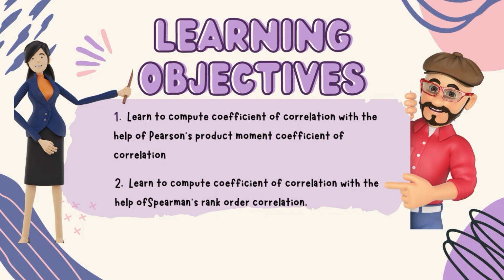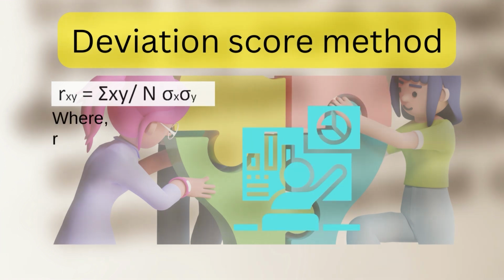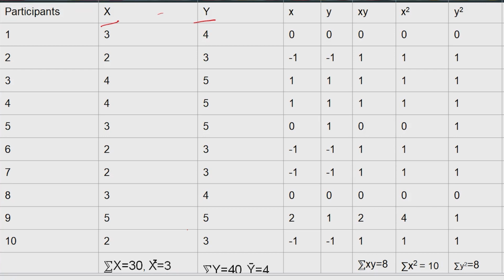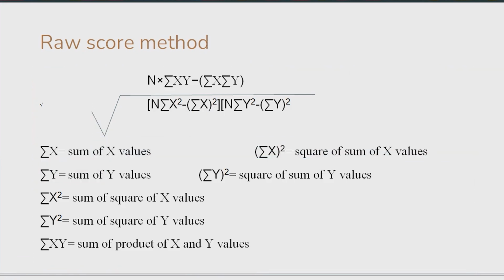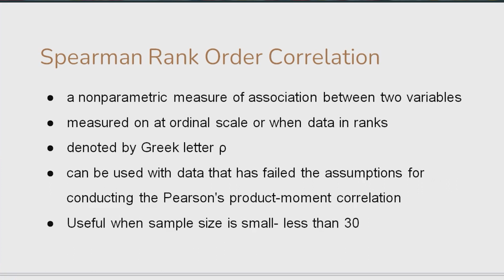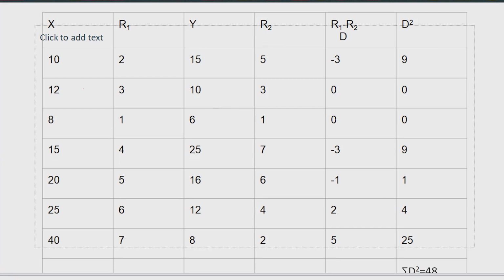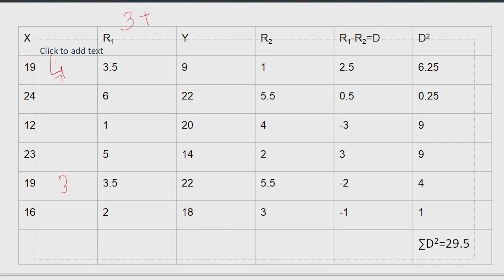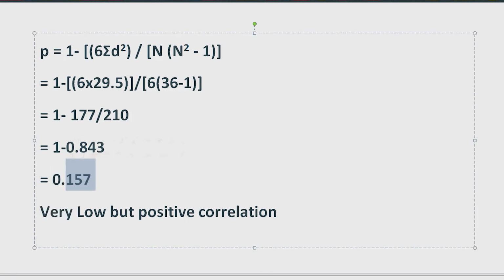Computation of Correlation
Counselling Psychology